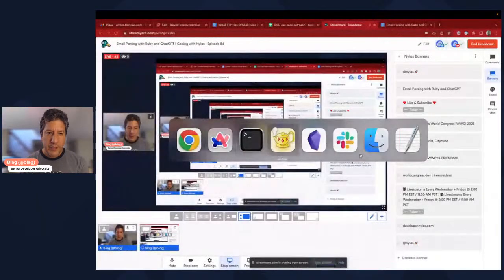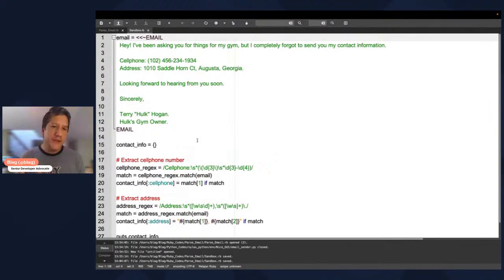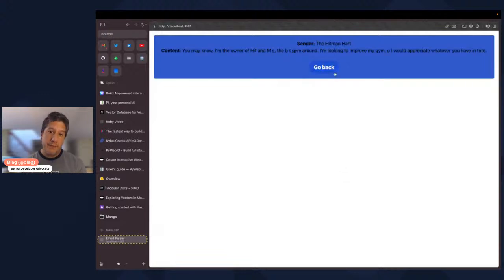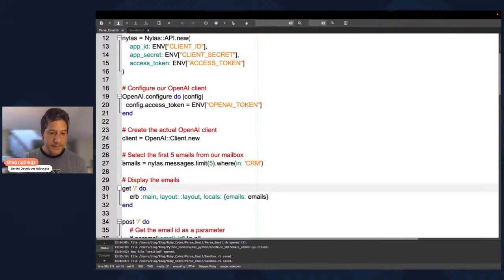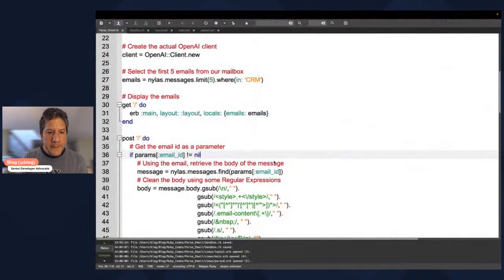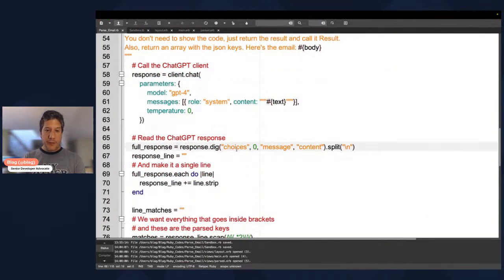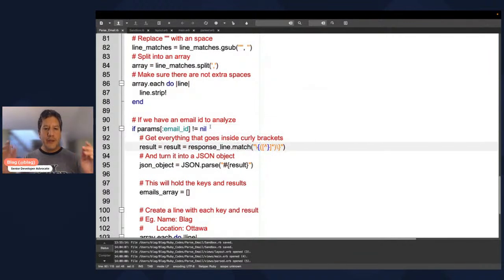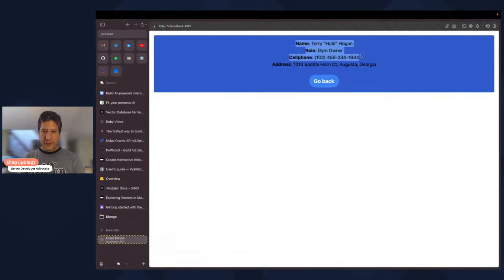Email Parsing with Ruby and ChatGPT | Coding with Nylas | Episode 84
Join Blag and Ram as they talk about using ChatGPT to parse email information using Ruby and Sinatra.